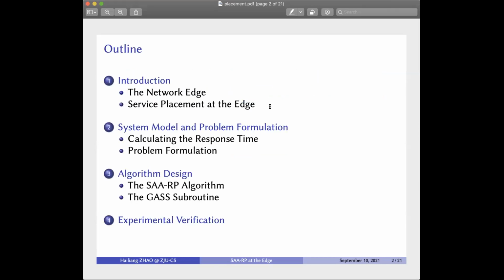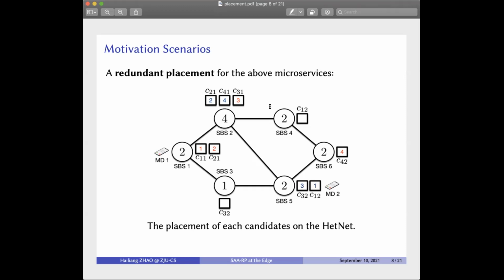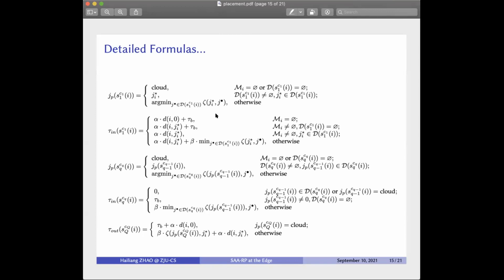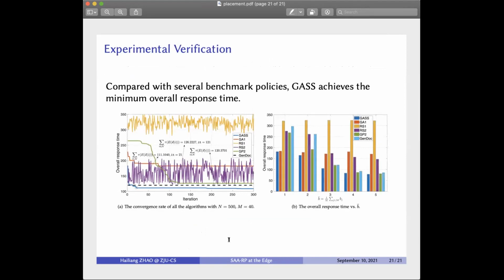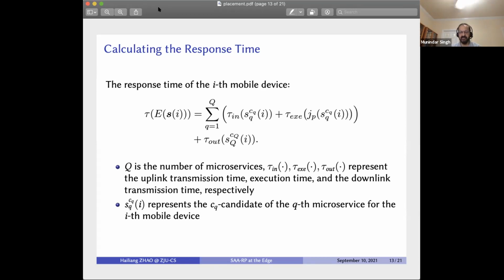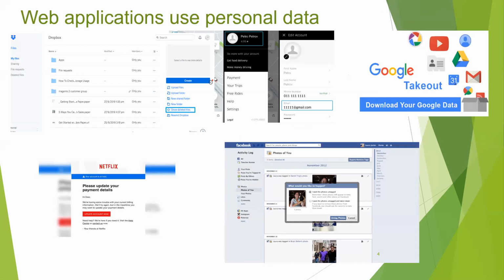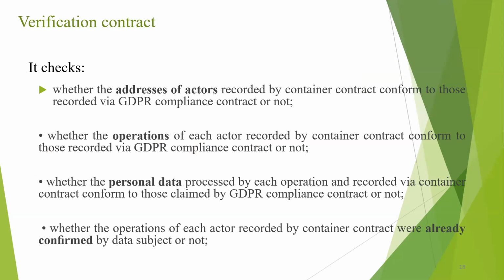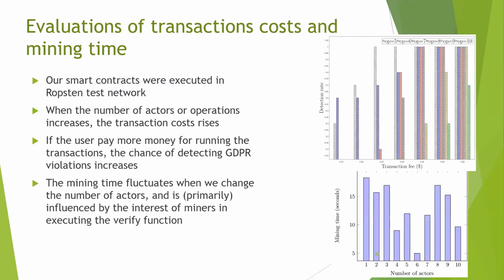J1C2 - Session 1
J1C2 Session 1 Presentations